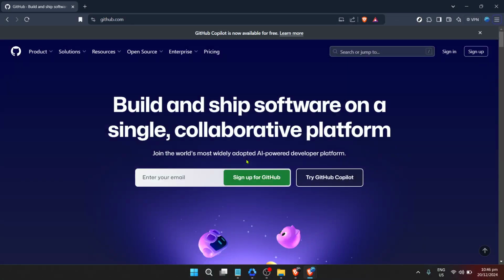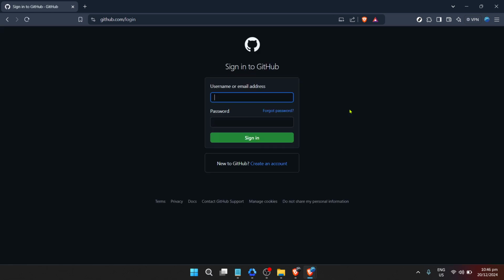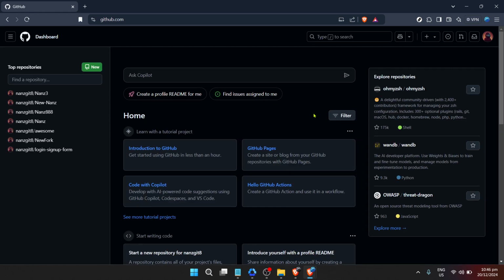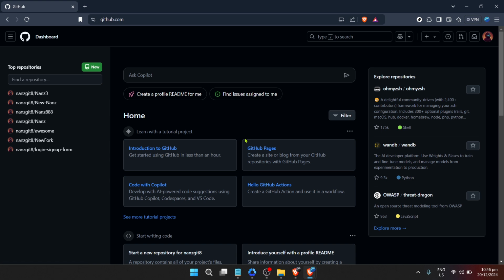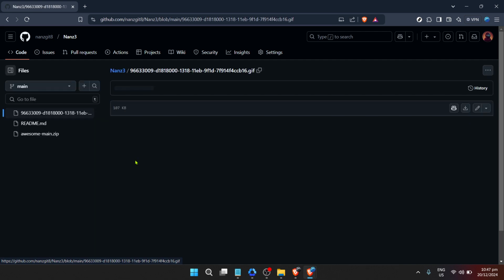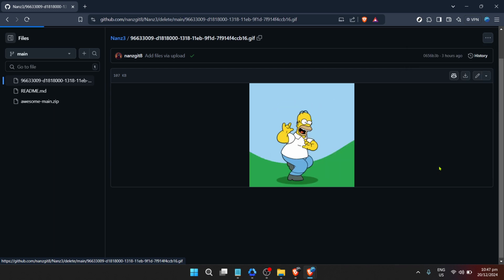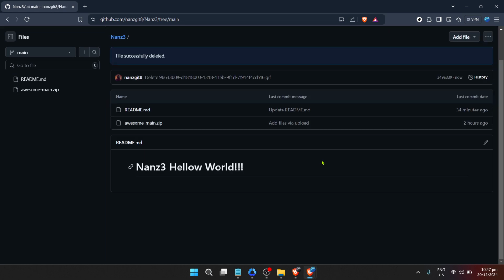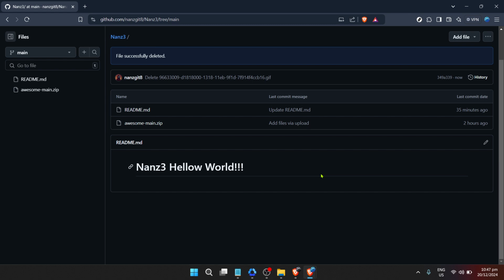How to Delete Github Files (Full 2024 Guide)